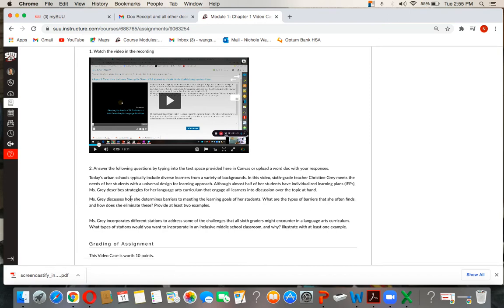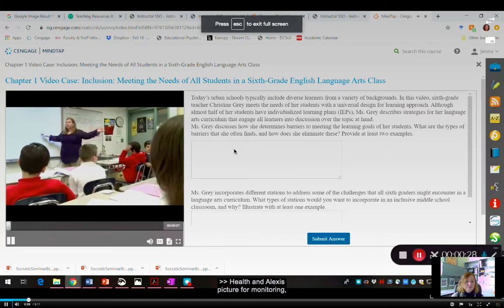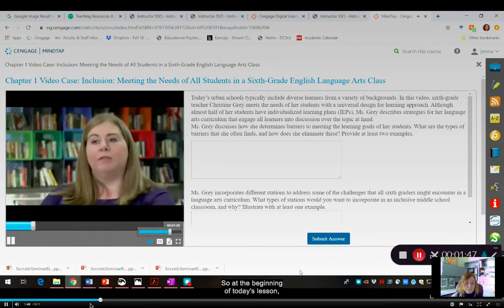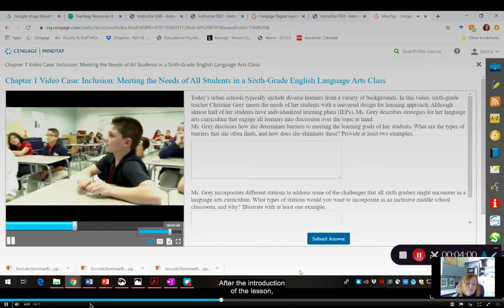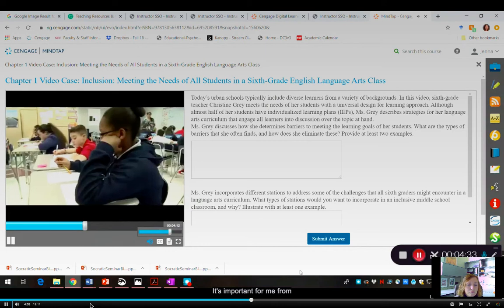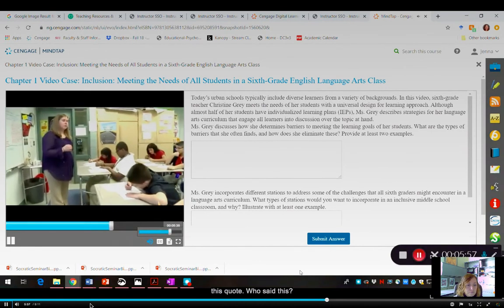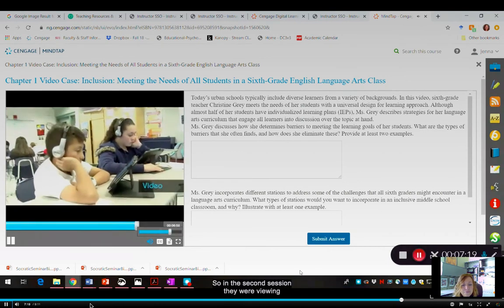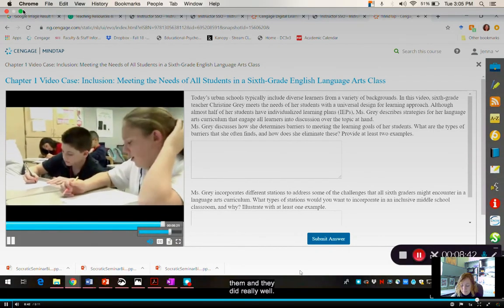Video Case and My Expectations of Assignment